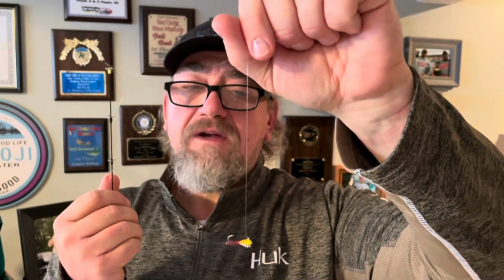Radcliffe Custom Rods ProStaff Tip: Finicky Panfish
ProStaff Dan McGuire explains how changing the presentation of your jig can make all the difference on tight lipped panfish.